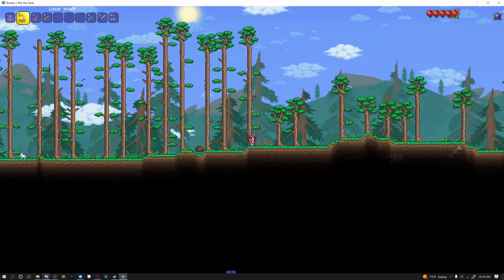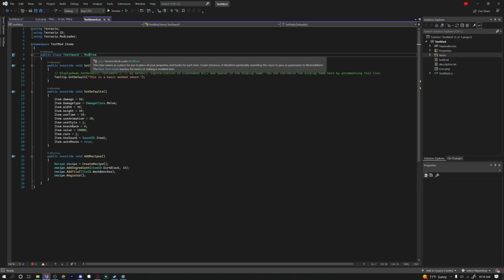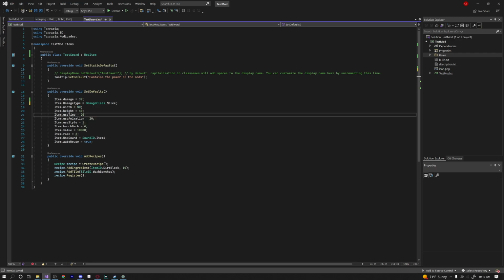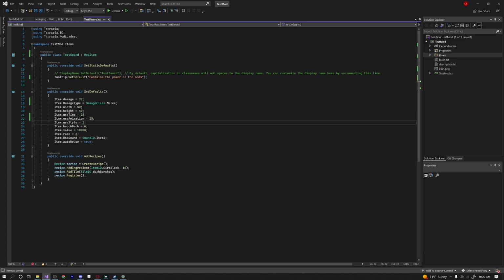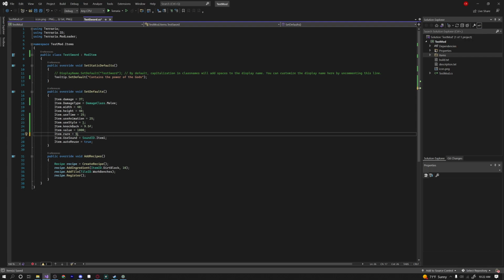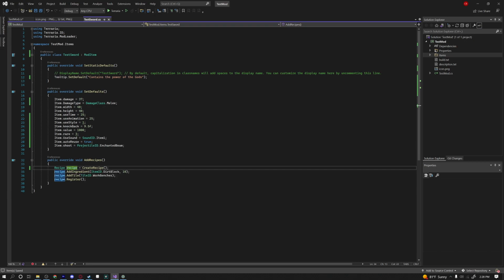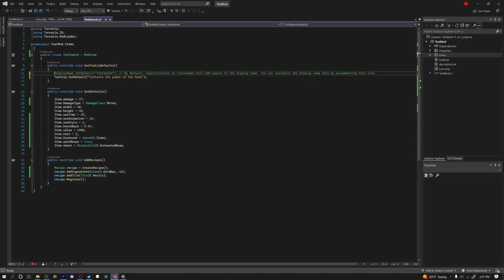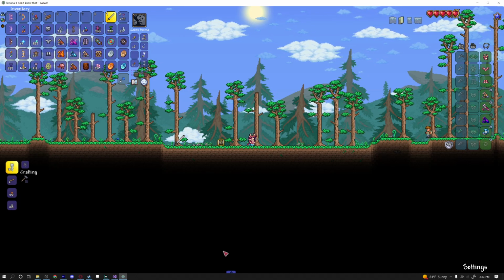Custom Sword! - Terraria Modding Tutorial (1.4)